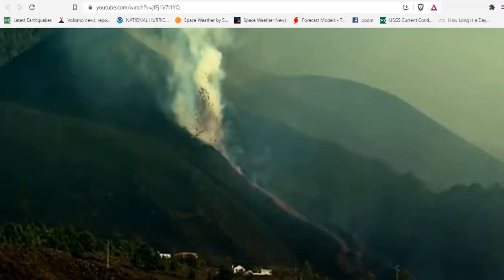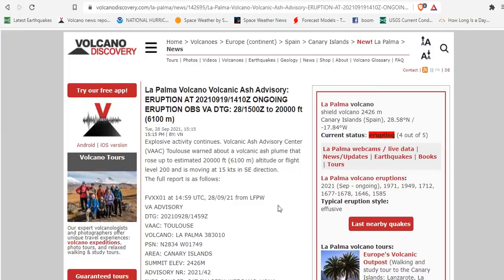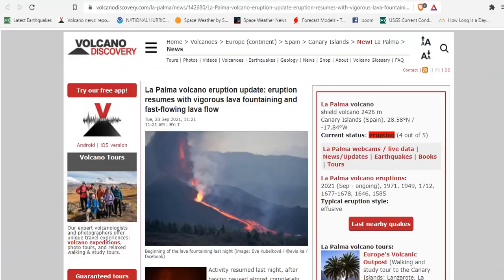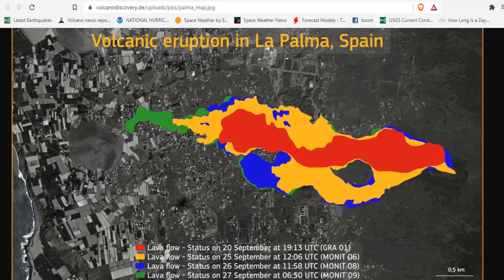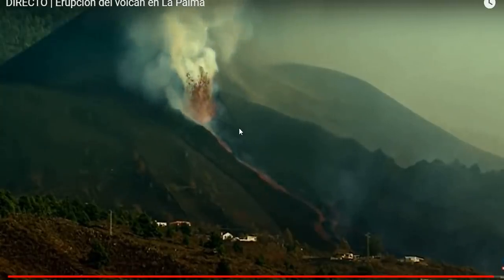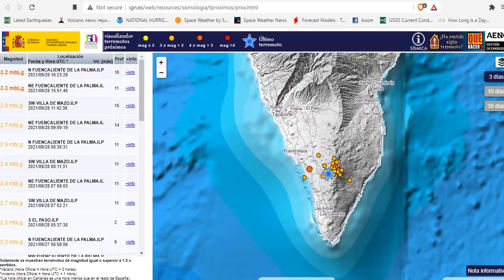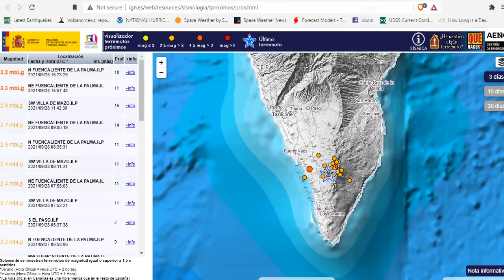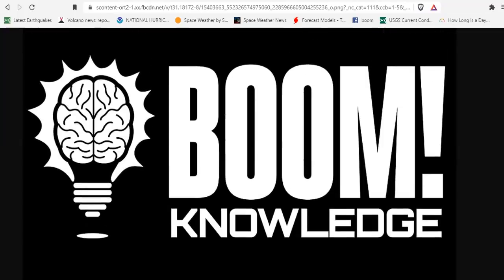La Palma Volcano Update: Eruption Resumes with Vigorous Lava Fountaining and Fast-Flowing Lava Flow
La Palma volcano eruption update: eruption resumes with vigorous lava fountaining and fast-flowing lava flow
La Palma Volcano Volcanic Ash Advisory: ERUPTION AT 20210919/1410Z ONGOING ERUPTION OBS VA DTG: 28/1500Z to 20000 ft (6100 m)

Bitcoin: 17NV3vtcQhRnsRnjckCcYkKVEUcnirKQ62